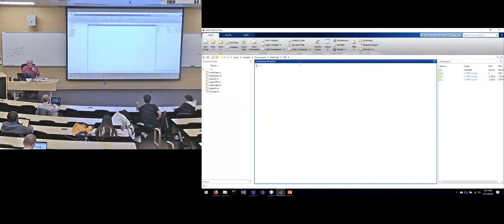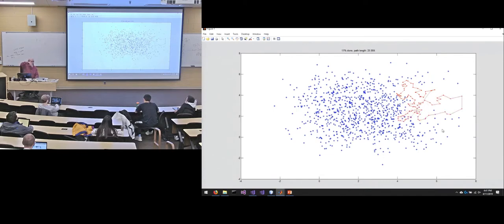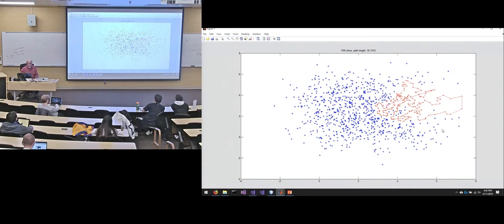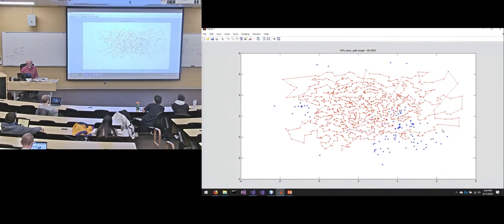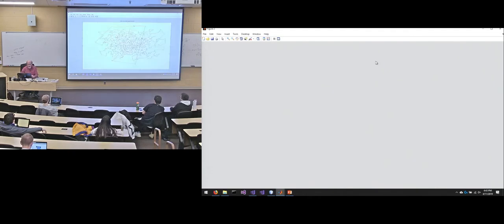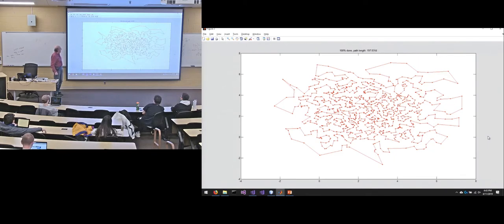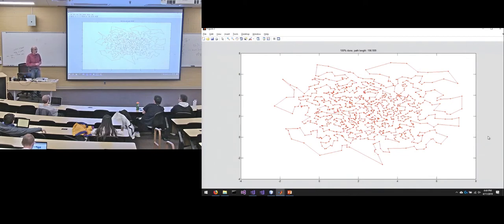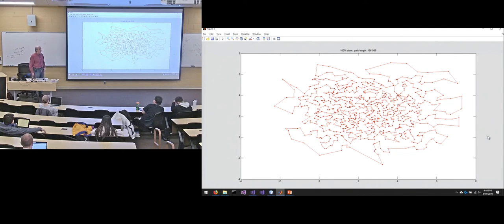Project 4 Matlab demo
Running greedy nearest neighbor with Matlab so that we can watch the search happen, followed by 2-opt